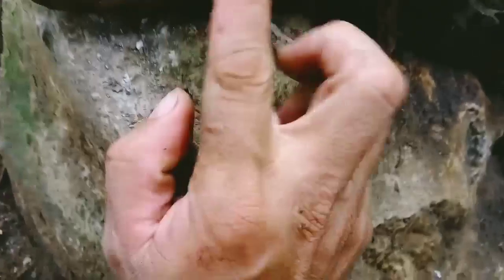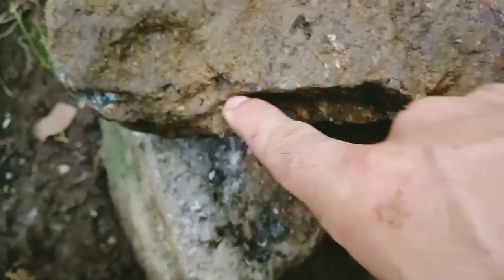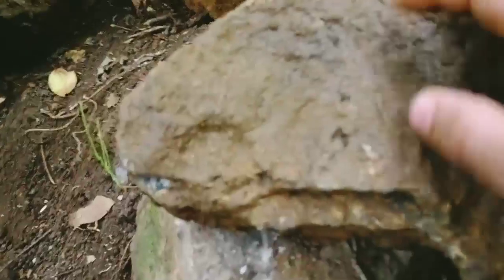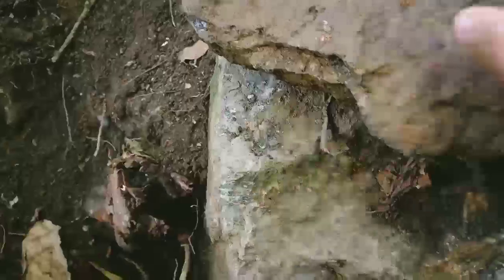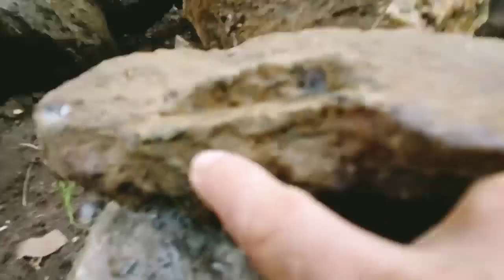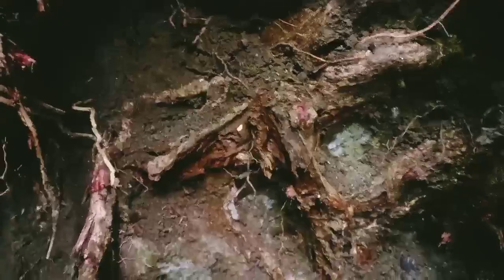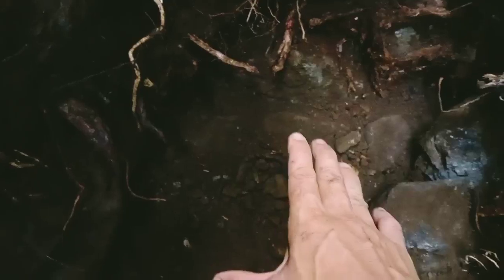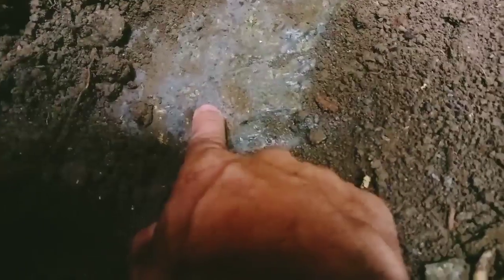Day 4 | stage 2 pahirapan pa din pero pasilip ko muna ito, bago ang tunay na engkwentro sa trabaho